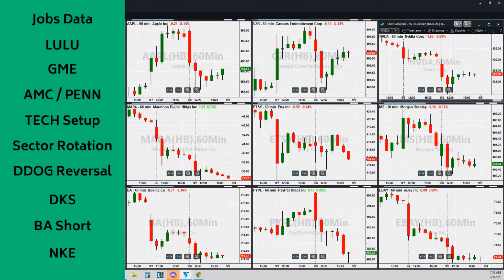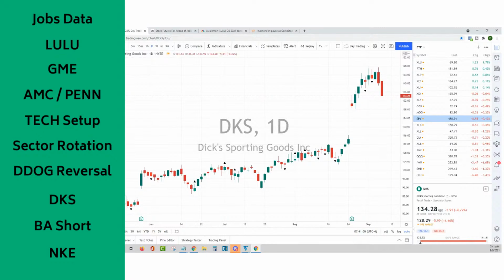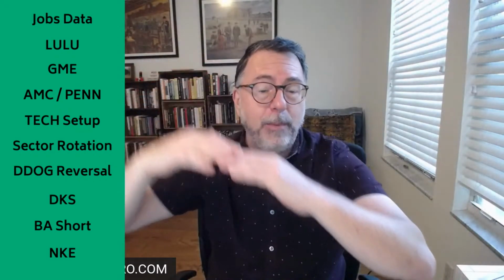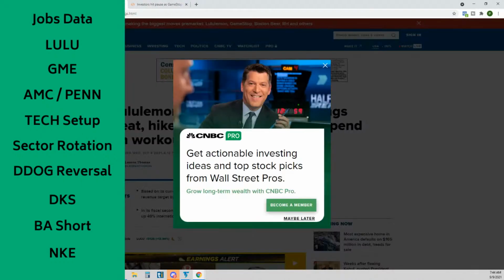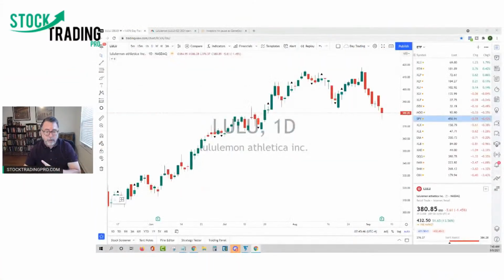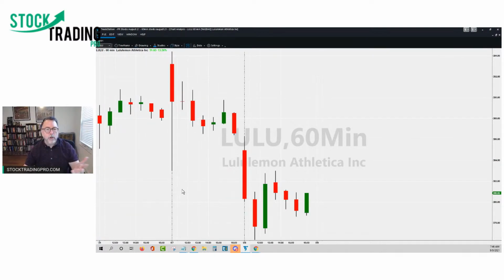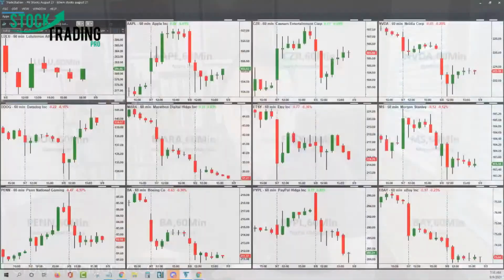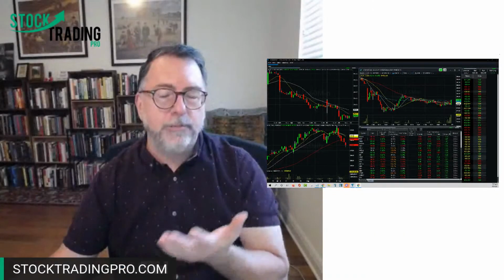How to Set Up Your Stock Charts to Maximize Profits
NEW: How to Set Up Your Stock Charts to Maximize Profits

Founder Pete Renzulli | Stock Trading Pro

PODCAST
Stock Trading Made Easy